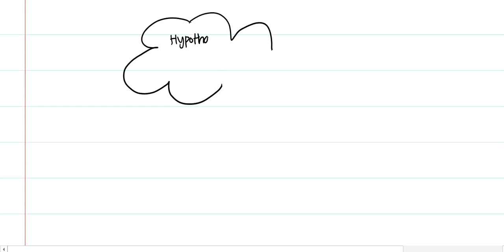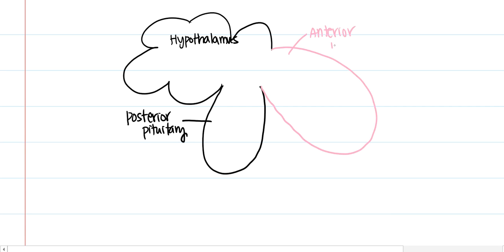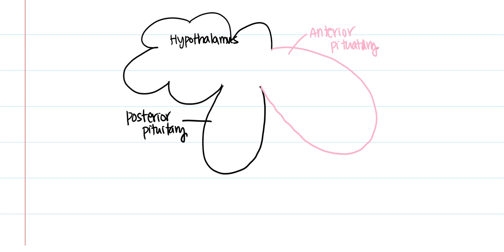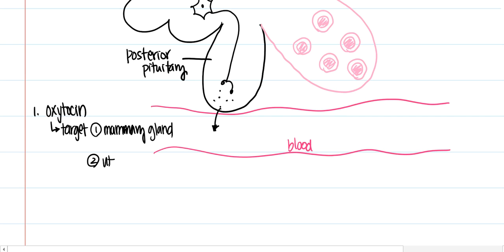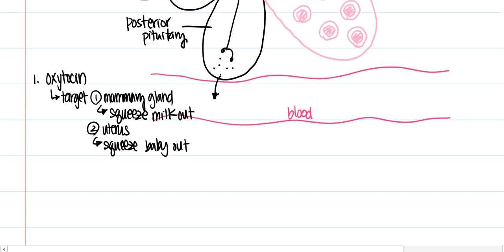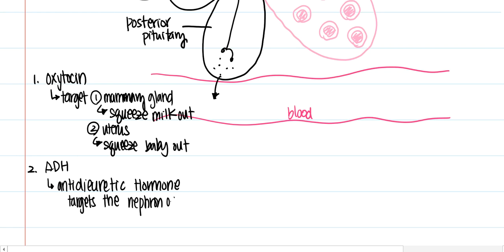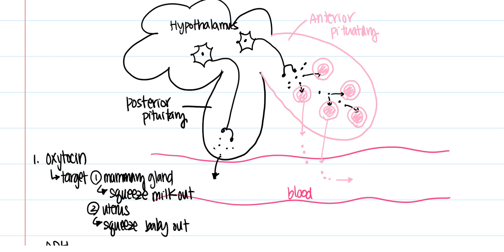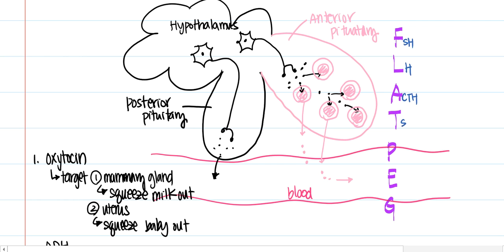Endocrine System Part 3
Need help with DAT prep?

This video will give you a quick overview of the Endocrine system to prep you on your journey for your standardized exams.